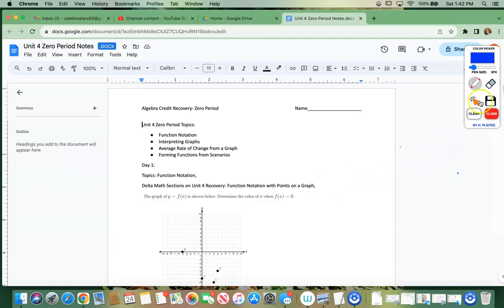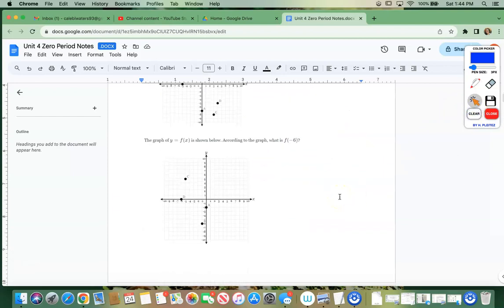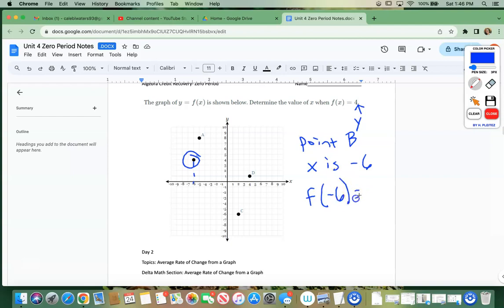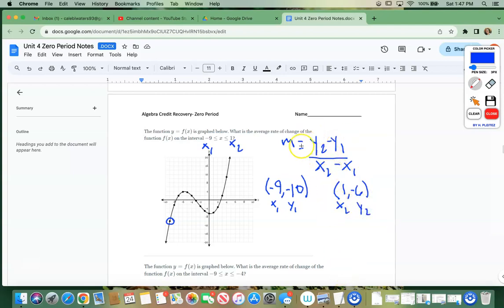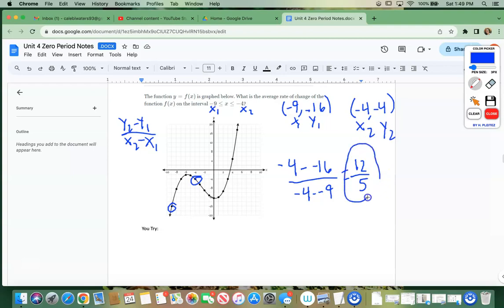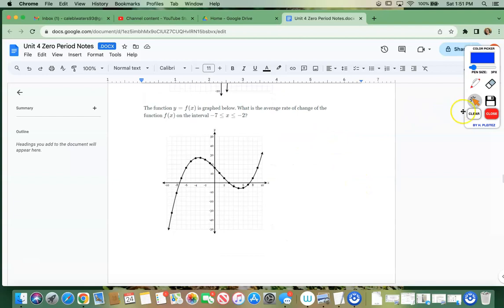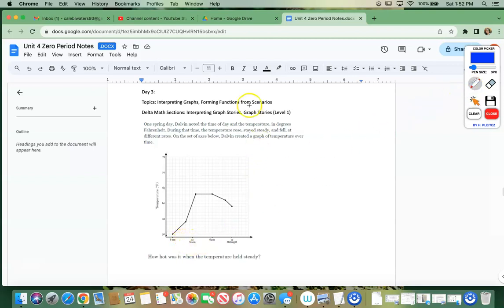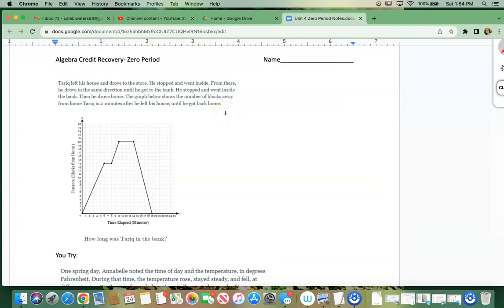Unit 4 Zero Period Part 1